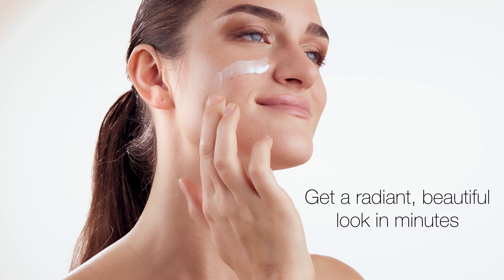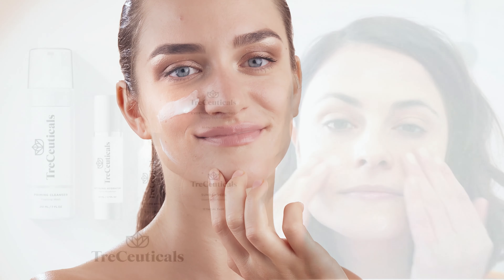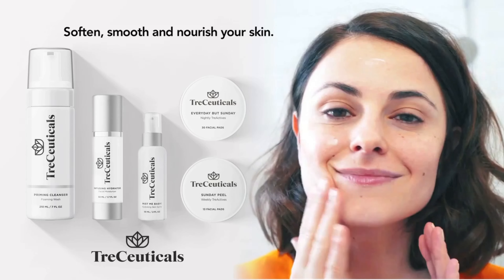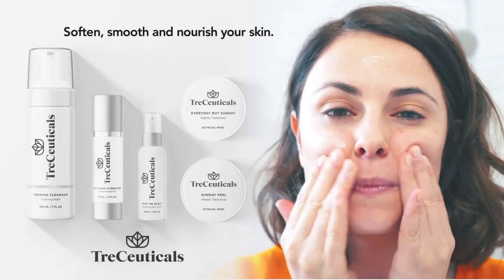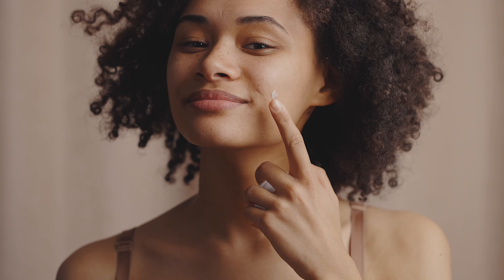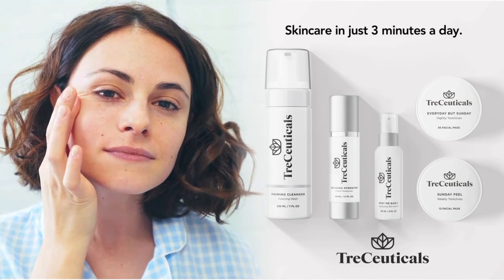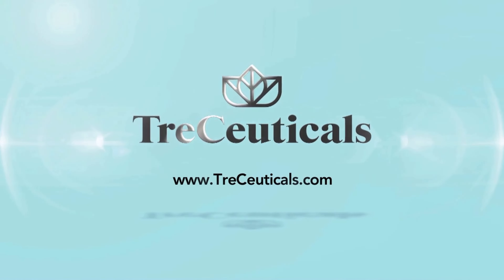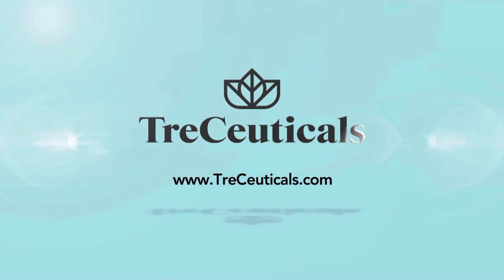Skincare in just 3 minutes a day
Easy and fast skincare routine with TreCeuticals!